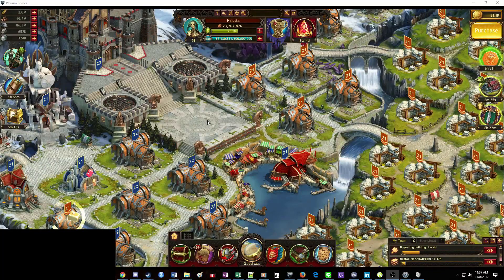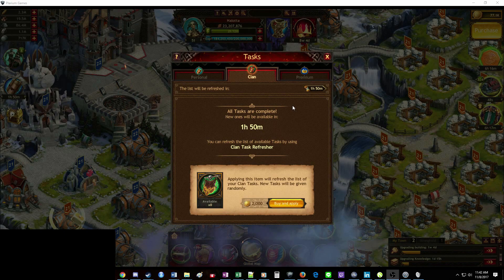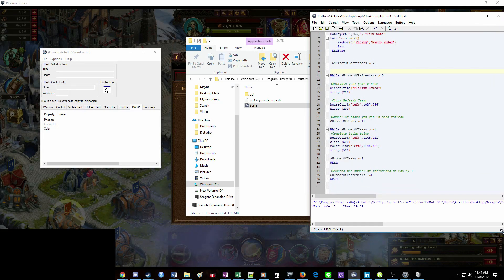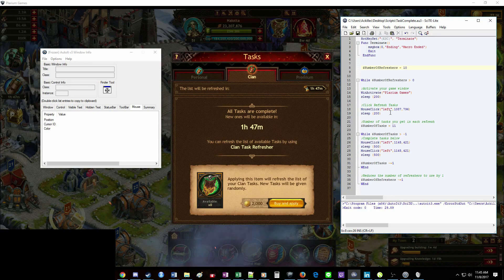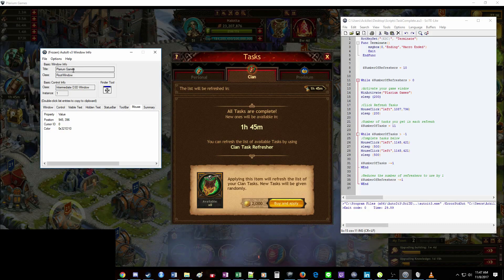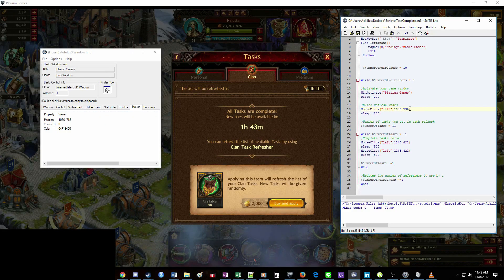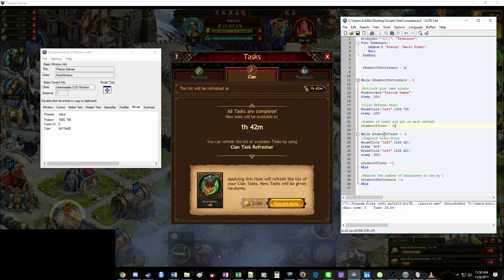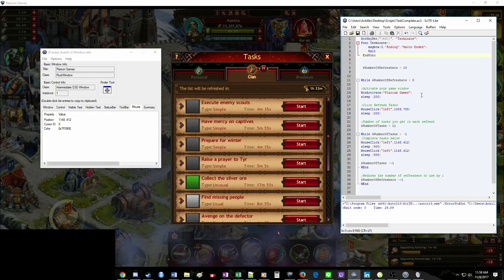Automating Tasks in Vikings War of Clans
How to setup a script to automatically refresh and complete your tasks in Vikings: War of Clans.